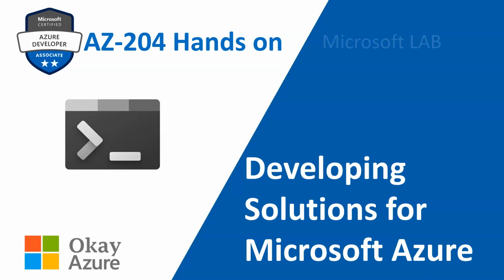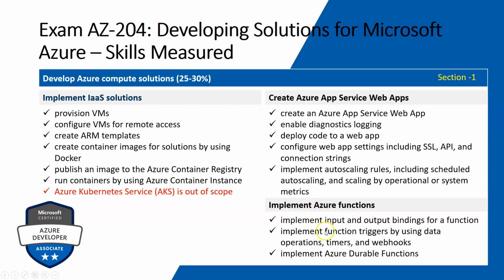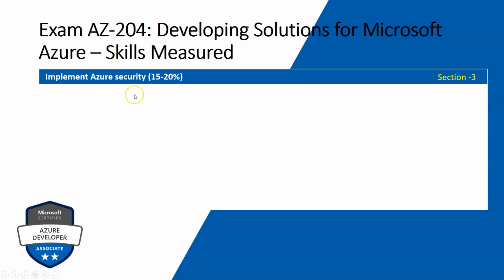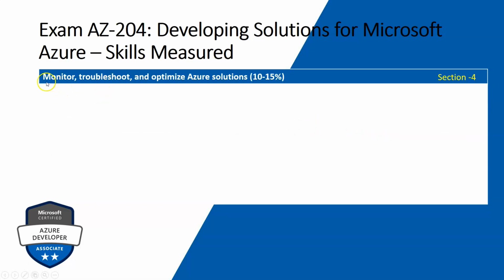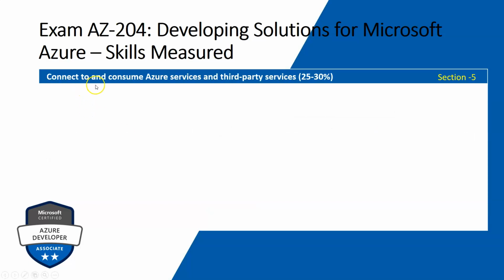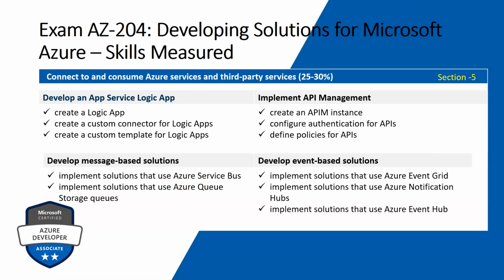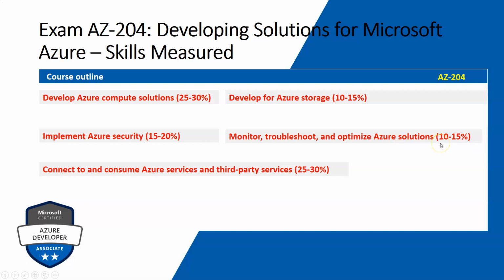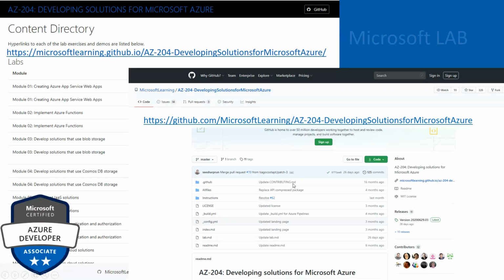okay azure | AZ 204 course outline 2020 | AZ 204 Hands On | AZ 204 Practice Set | AZ 204 Lab Task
AZ 204 - Course Outline 2020
1) Develop Azure compute solutions (25-30%)
2) Develop for Azure storage (10-15%)
3) Implement Azure security (15-20%)
 4) Monitor, troubleshoot, and optimize Azure solutions (10-15%)
5) Connect to and consume Azure services and third-party services (25-30%)